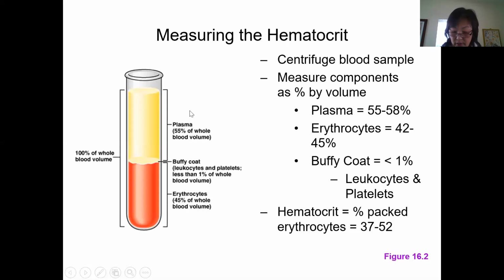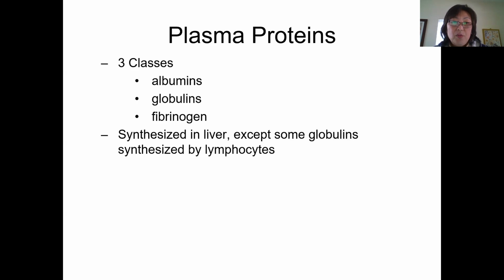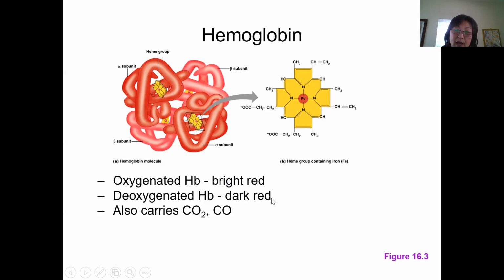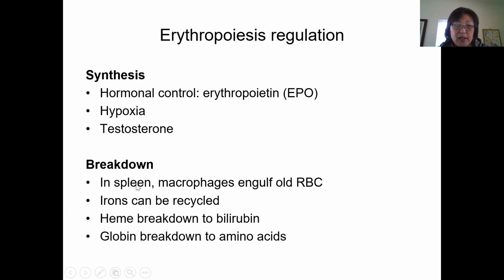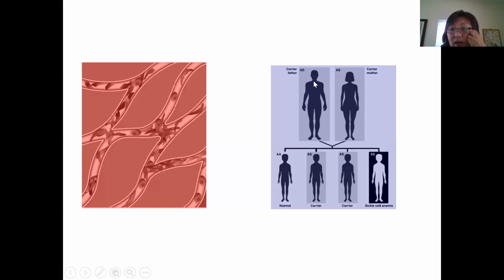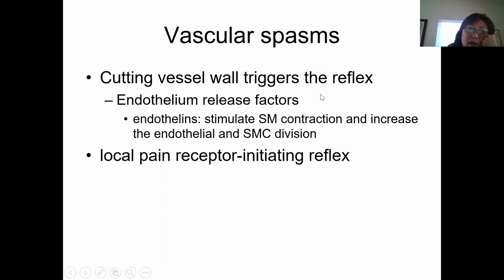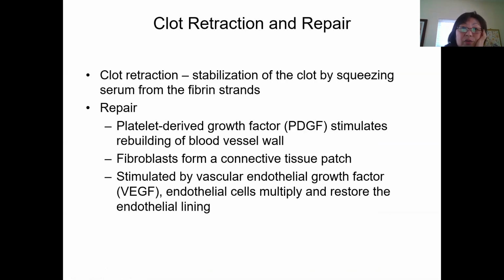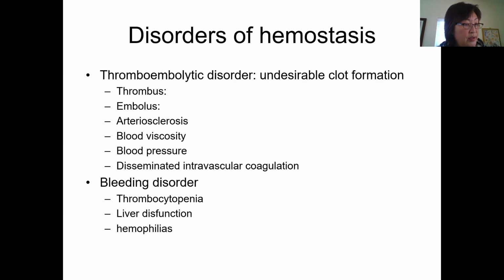unit3 lecture2 blood